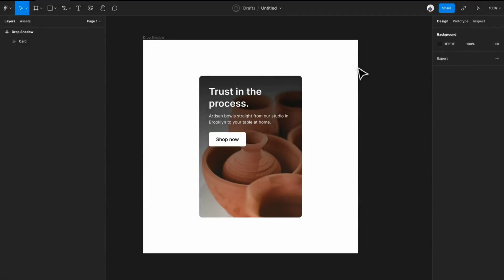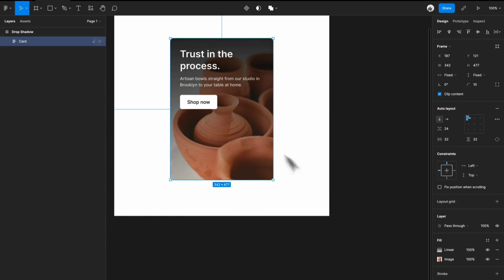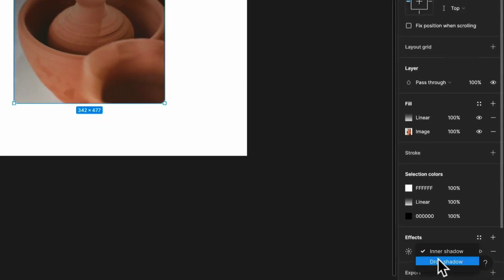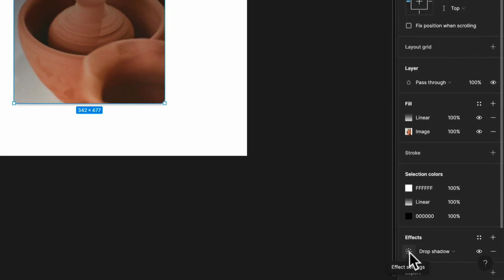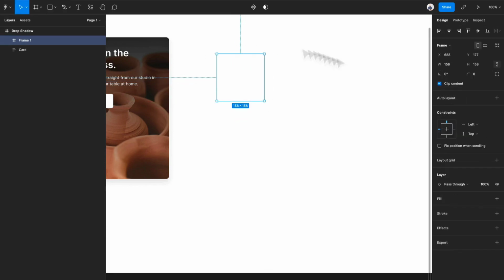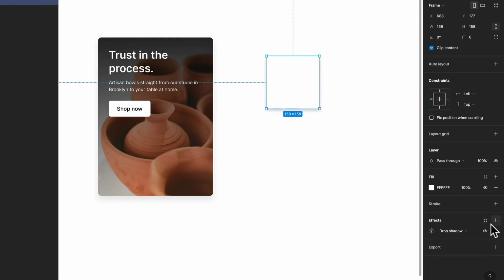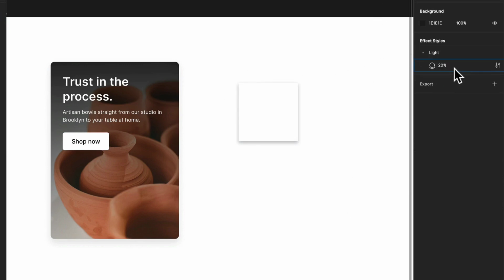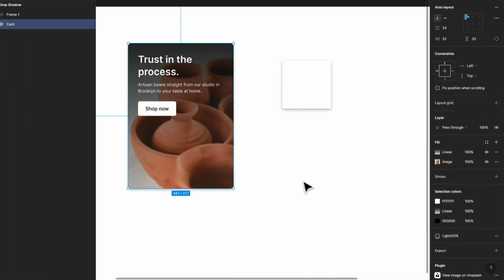Check In Effect Styles | Figma Course for UI/UX Beginners